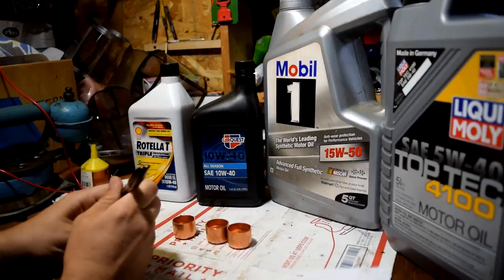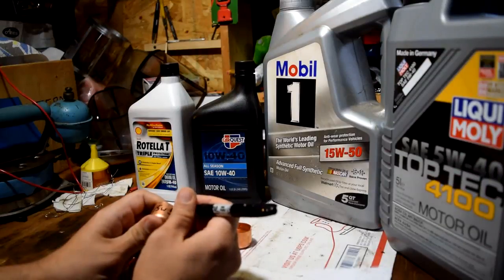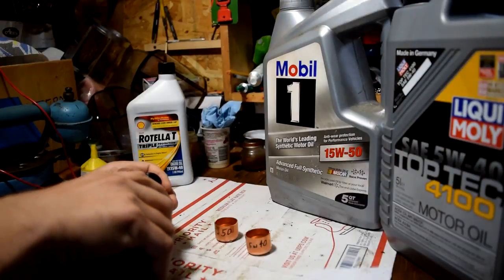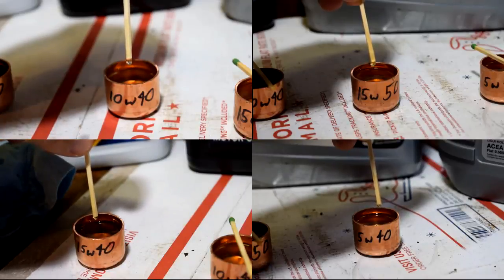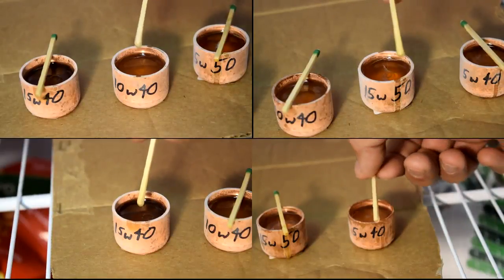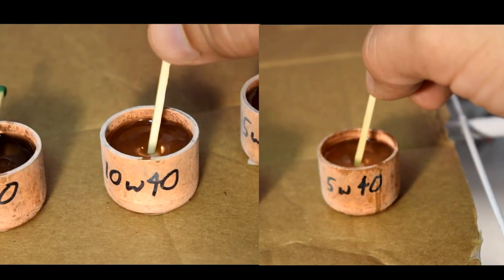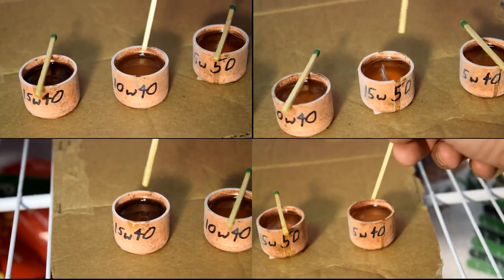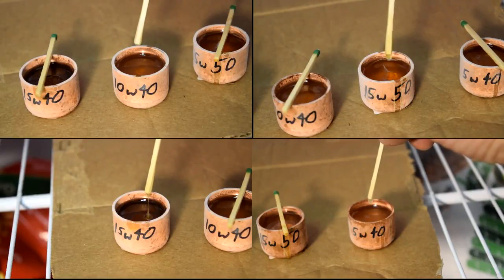Cold testing synthetic vs conventional motor oil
I don't claim to be an expert on motor oil but I've used a lot of it in my time and since I drive a diesel car I probably think about it more than most people do.

The question today: does Mobil 1 15w50 flow better than conventional 15w40?
A couple other oils were thrown into the mix for fun...

Music is Vacation Uke by ALBIS, downloaded from the YouTube music archive.